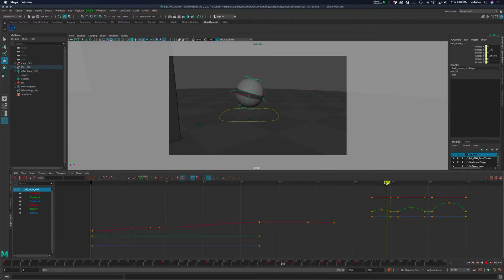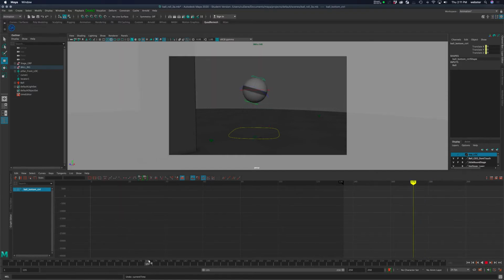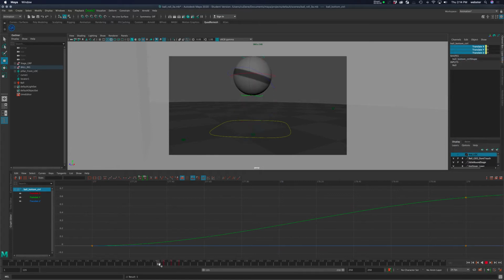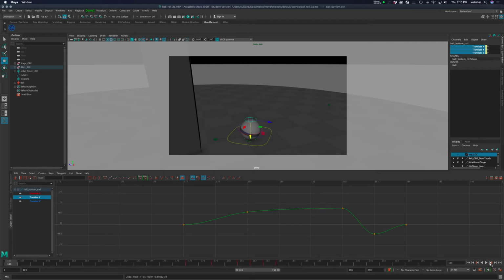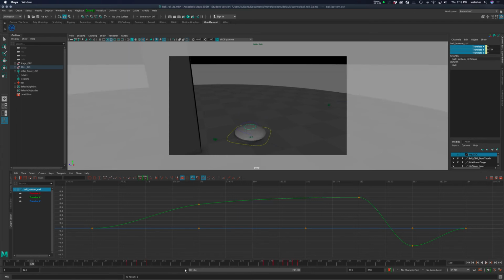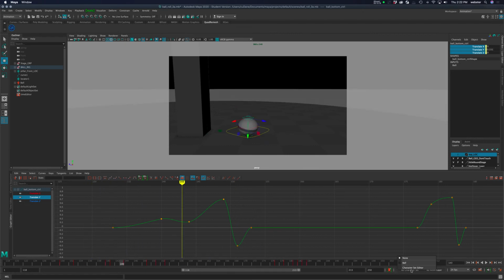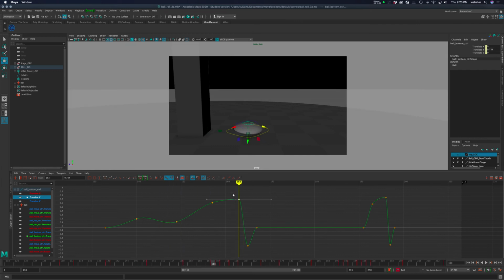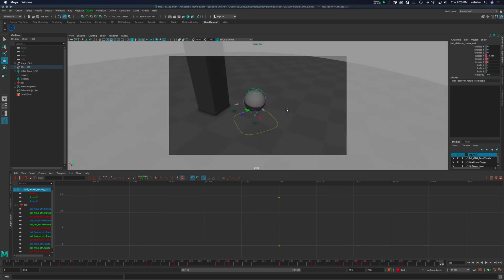Beginning Squash/Stretch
Covers the beginnings of using squash and stretch for the ball animation.